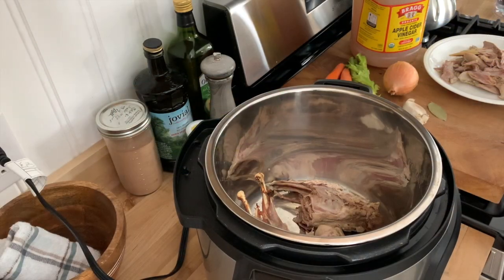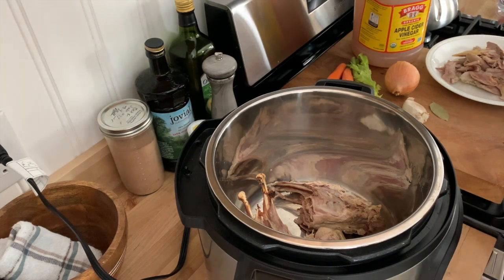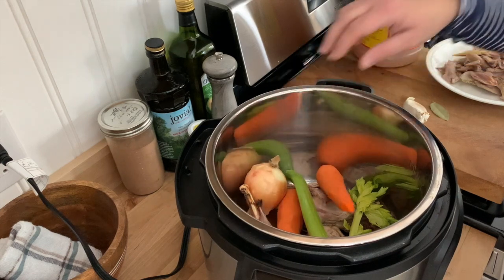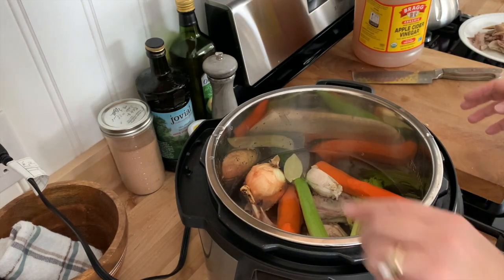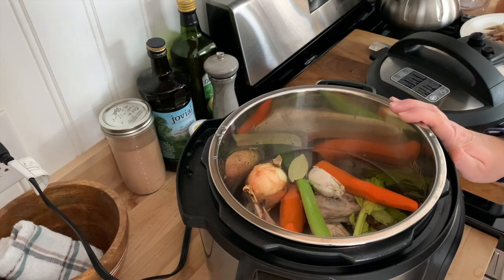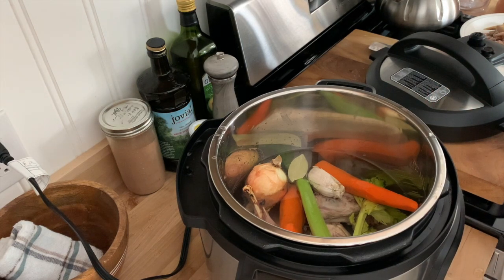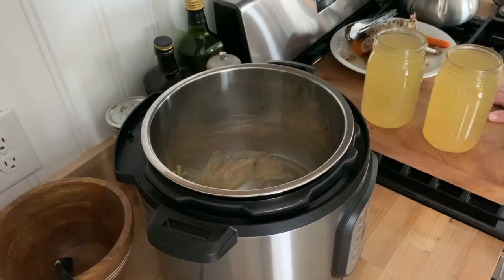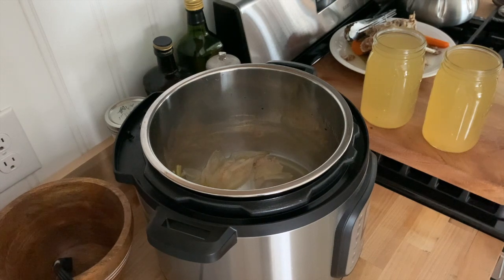How to make pheasant bone broth | Easy and delicious | Instapot Recipe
In this video we’ll walk you through the steps on how we make our delicious pheasant bone broth. This method can be used to make chicken bone broth, venison bone broth, or any other type of bone broth. This easy to do recipe will make a nutritious broth that your family will love! We use organic carrots that we recently purchased in bulk from Azure standard you can check out that video
Homesteading is very rewarding and quite tasty too!

We get a $25 credit if you place an order.

Our channel is Country Living Homestead. We cover lots of cool stuff such as homesteading, recipes, how to videos and silent vlogs.